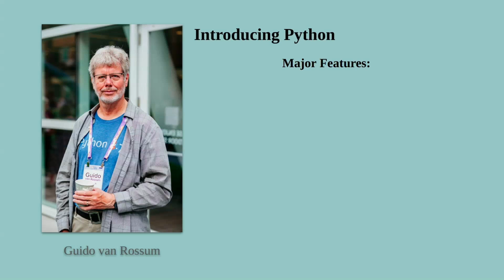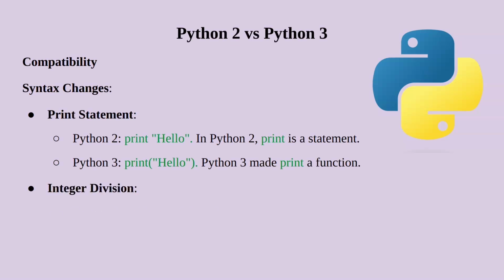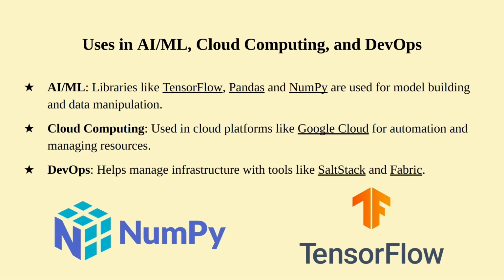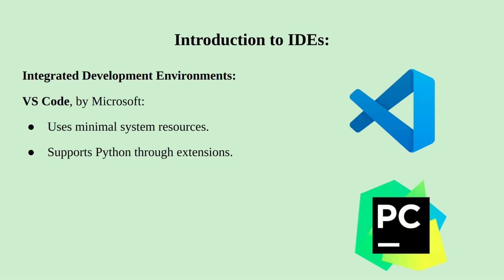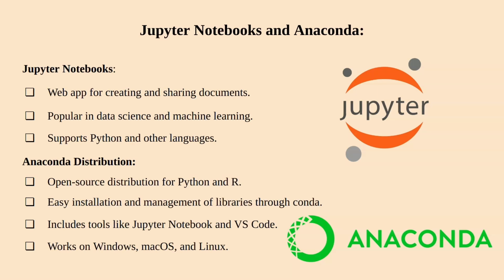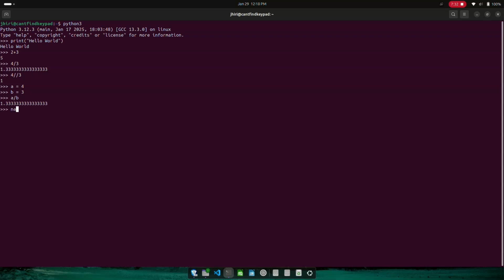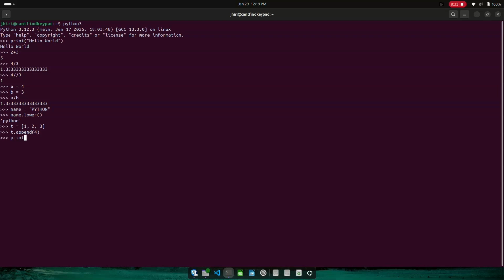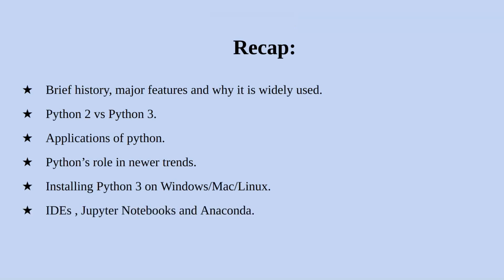🔹 Python for Advanced Trends #1 – Introduction to Python | Why Learn Python in 2025?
Welcome to the first lesson of Python for Advanced Trends by Selfcode Academy!
In this video, we’ll introduce you to Python, why it's one of the most in-demand programming languages, and how it powers modern tech like AI, automation, and web development.

Applications in data science, AI, web, and cloud

Why Python is a great career choice in 2025 and beyond